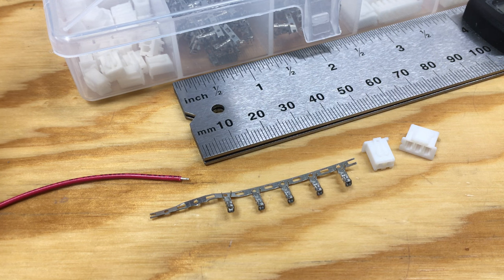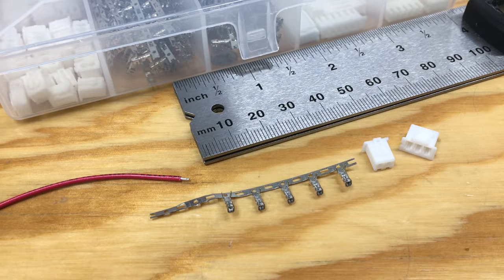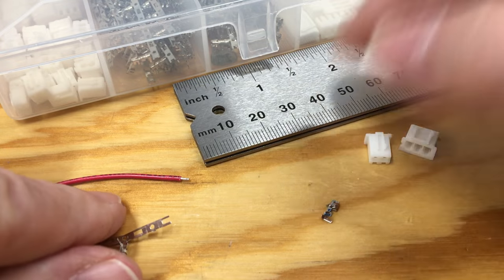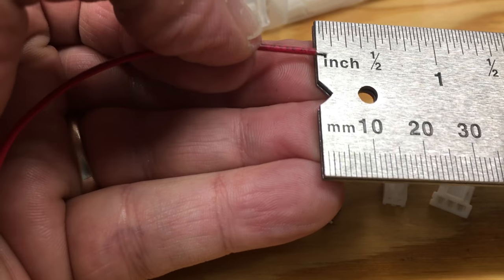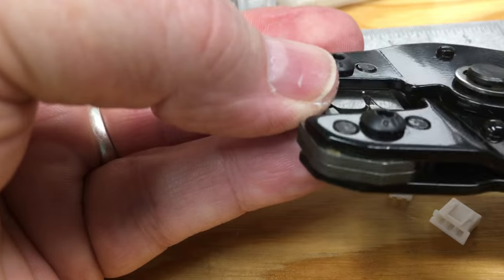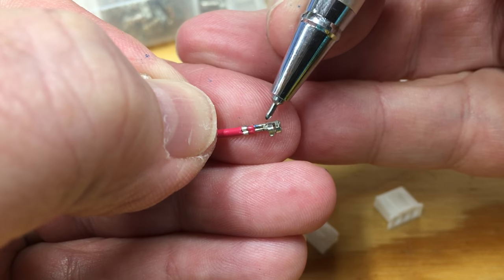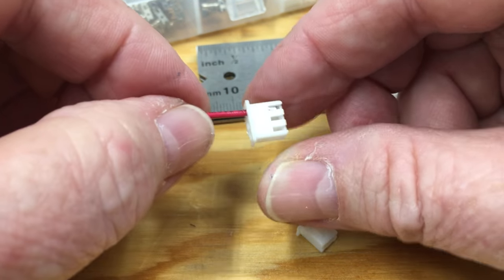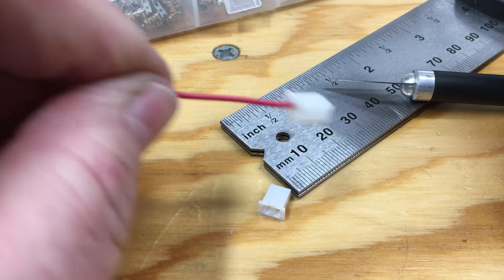JST XH Series Connector Crimping.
High resolution, brief, clear detailed view and instructions for crimping the JST XH series connector pins.